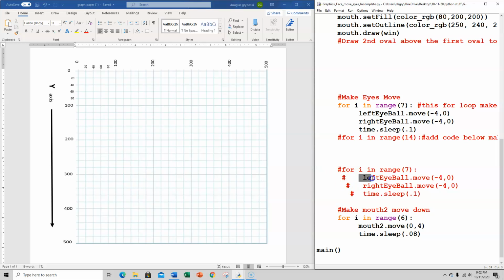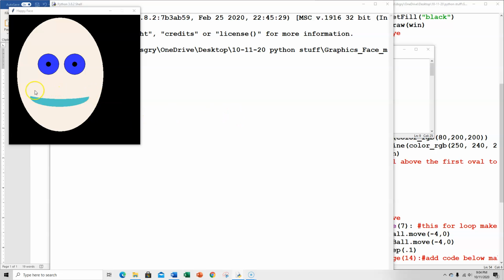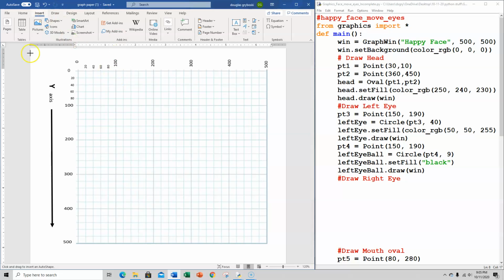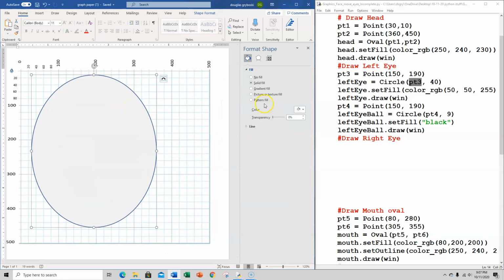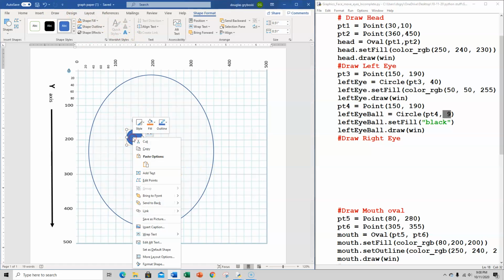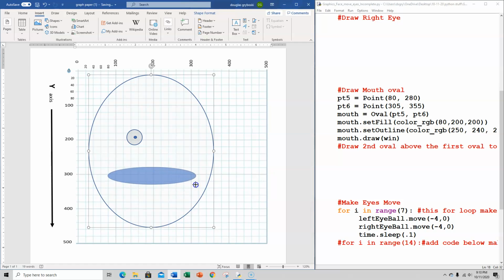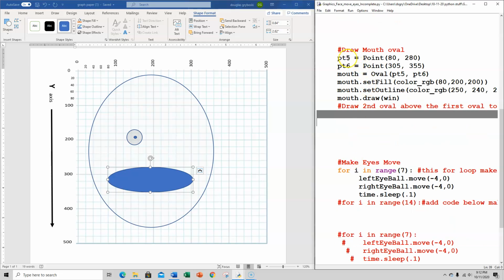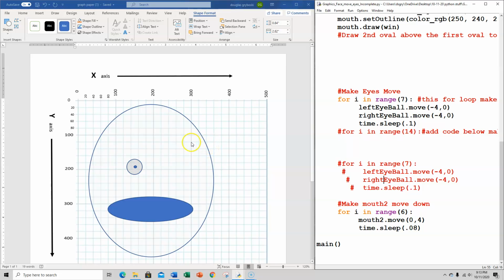python graphics - HappyFaceEyesMove